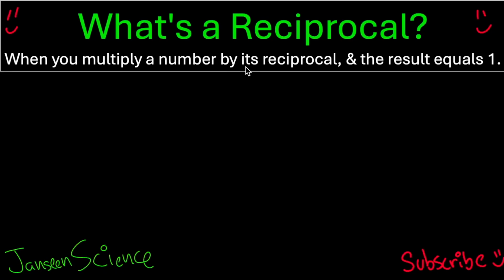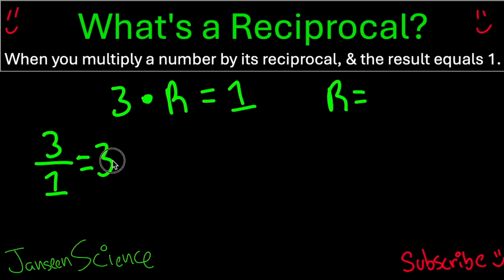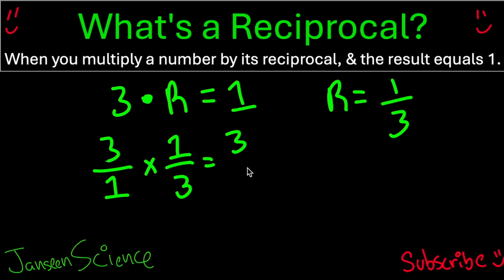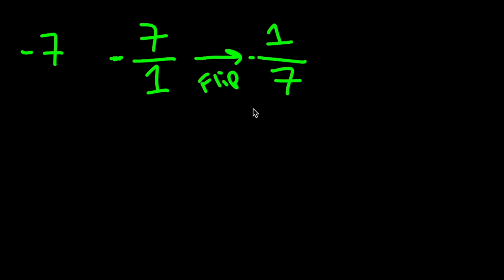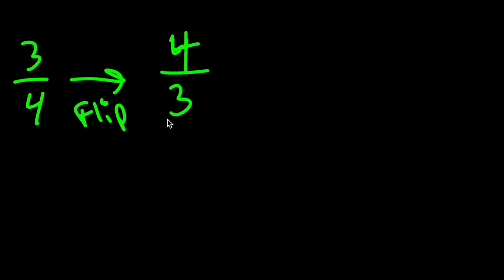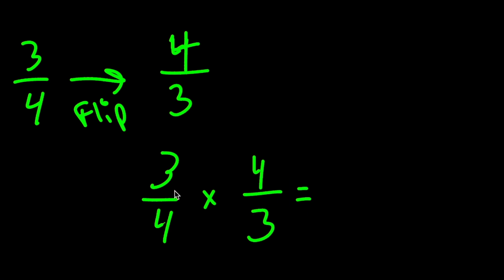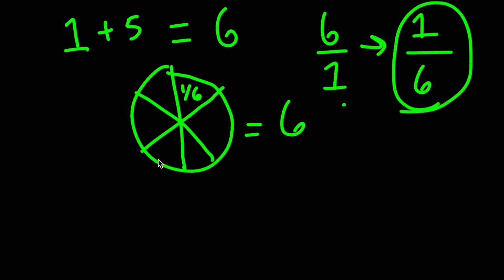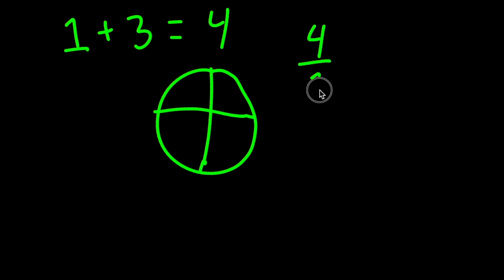Reciprocal Math Explained: What It Is & Why It's Key for Division!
Are you ready to flip your understanding of numbers? Get ready for an engaging and easy-to-grasp explanation of reciprocals! This video makes "Reciprocal Math" crystal clear and shows you why this concept is absolutely essential, especially for dividing fractions and other complex math problems.

In this quick math tutorial, you'll learn:

The simple definition of a reciprocal.
How to find the reciprocal of any number (whole numbers, fractions, and mixed numbers).
Why reciprocals are crucial for dividing fractions (the "Keep, Change, Flip" method!).
Clear examples to help you understand effortlessly.
How reciprocals simplify various mathematical operations.